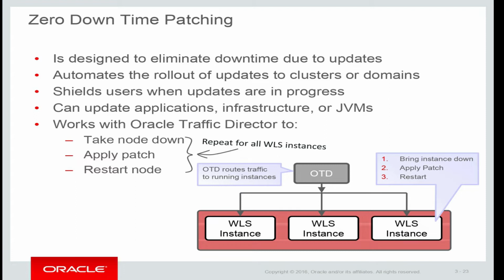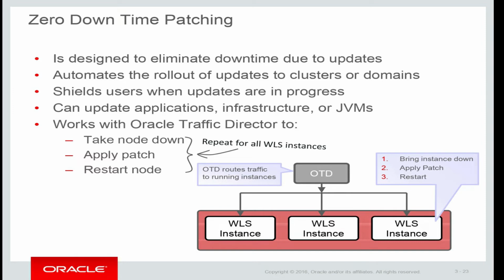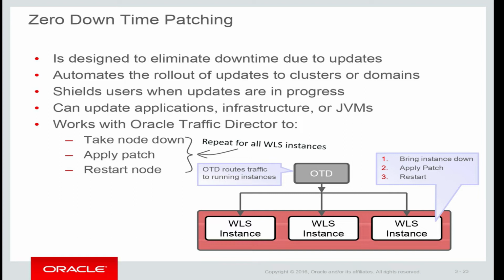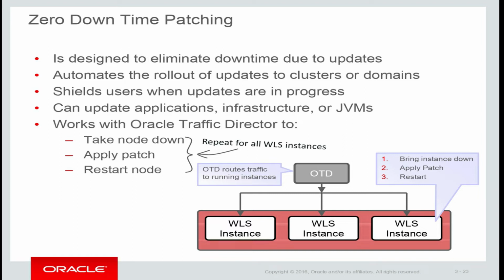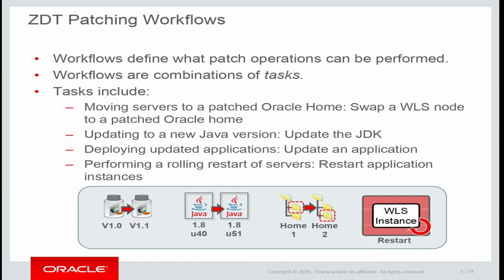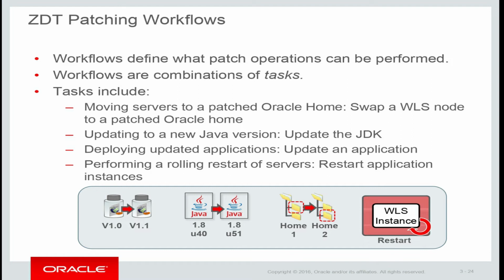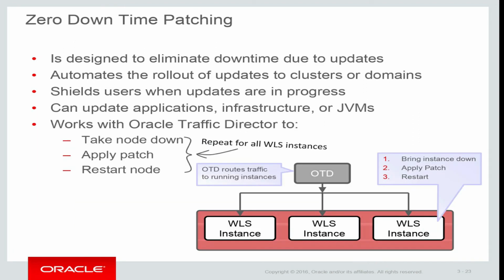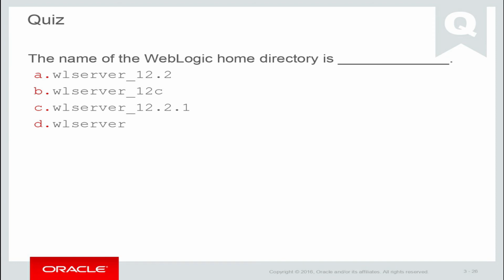Oracle WebLogic Server 12c Administration Training 11- FREE Workshop [Karachi Lahore Pakistan Dubai]